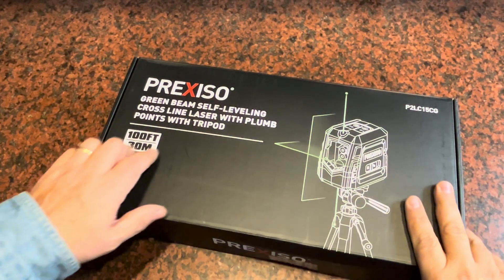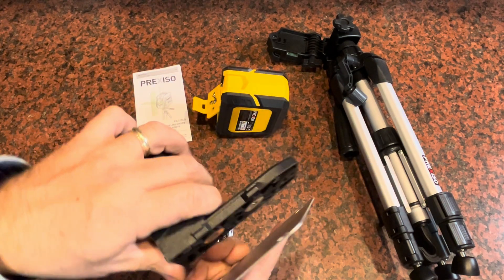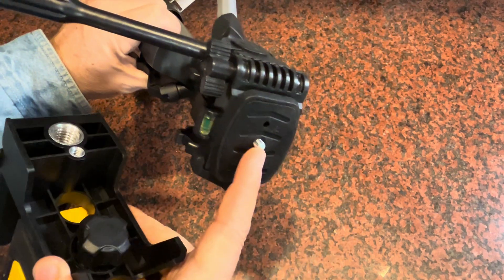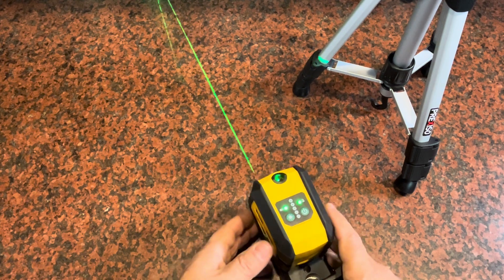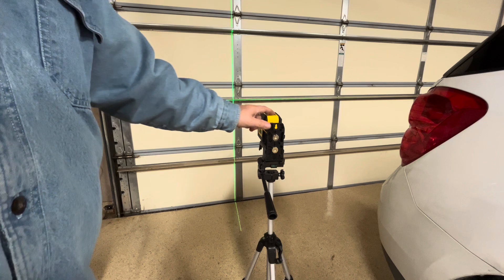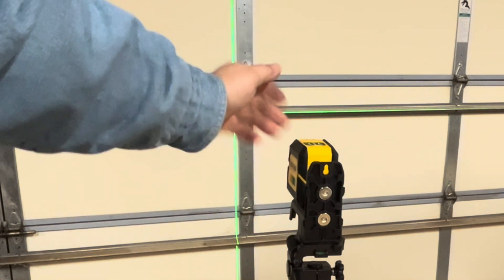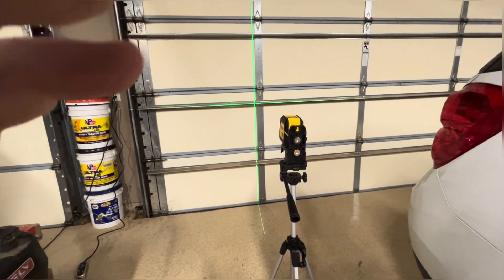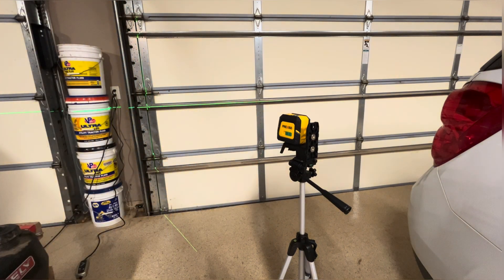🟢 Both Ceiling and Floor Laser Dots! Ingenious! Auto Level and Tripod by PREXISO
This is one of the better laser levels.  Includes tripod and magnetic mounts.  The ceiling and floor laser dots are something I had not seen before. Perfect for electrical centering and aligning furniture!

PREXISO Laser Level with Tripod & 2 Plumb Dots - 100 Ft Green Point Laser Level Self Leveling - Plumb Spot Alignment Cross Laser Line Tool for Construction, Ceiling, Floor Tile with Magnetic Base

Dual Modules & Plumb Dots: PREXISO line laser has 2 laser sources. Laser level with a professional laser head is more accurate; Projects bright horizontal, vertical, cross, plumb spot 3 modes ​lines onto flat surfaces and levels, stable than other common equipment

Green Beam & Universal Usage: Green laser is 3 times brighter than red laser with the same light source; Class II laser product, maximum laser output less than 1mW; PREXISO laser level covered by TPE soft rubber for shock-resistant and comfortable grip; Rotatable 360 magnetic mounting base to assemble with the 1/4"-20 treaded mount at the bottom of the tool

Bonus Laser Level Tripod: The Tripod can expand to 37 inch helps you adjust the position of the laser for maximum accuracy. It closed height of 12-1/4 inch, easy to store; Combined with a standard 1/4" quick-release plate, you can install and remove the laser level in seconds

Self Leveling & Manual Mode: With the switch to the "unlocked" side, the tool is in self-leveling mode, means the tool will level itself if it is within ±4° of horizontal. If the surface tilt more than 4 degrees, the lasers blink; Slide the switch to "lock" side and press the button 3sec to turn on the laser in manual mode, the self-leveling feature is disabled and lock lines for alignment to other angles

Multipurpose & Widely Application - PREXISO horizontal and vertical laser lines to help you quickly visualize and complete the square layout; Applicable for squaring kitchen tile, wall tiling & bathroom flooring layout, hanging wall draws, air condition install, door & window calibration; Perfect for builders, real estate agents, remolders, flooring projects